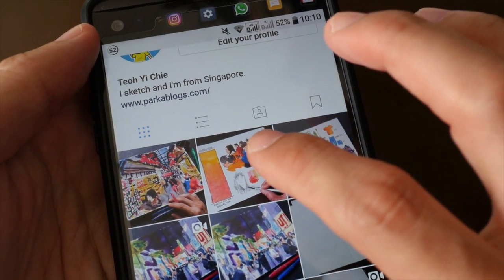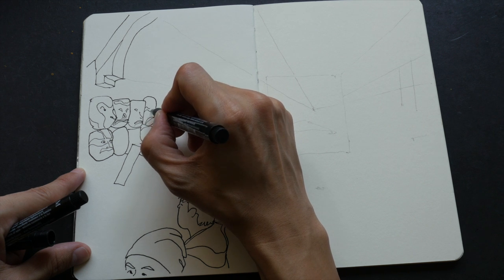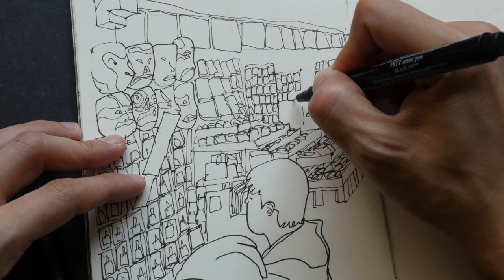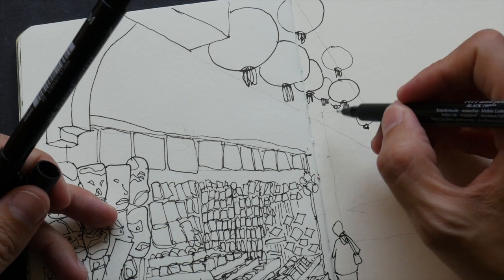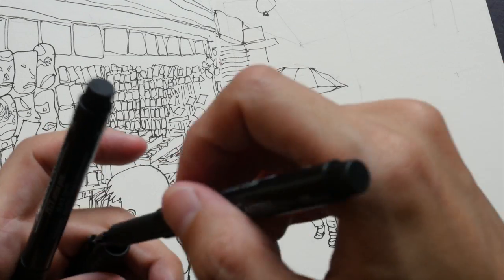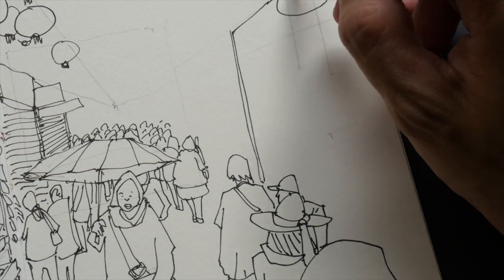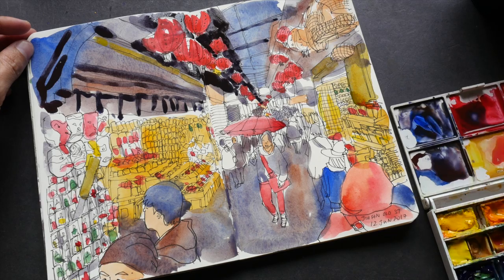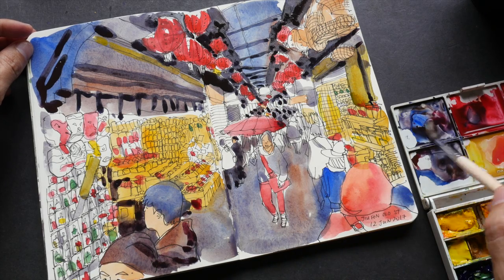Parkablogs Instagram Q&A (June 2017)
Here's the link to all the questions asked on my Instagram